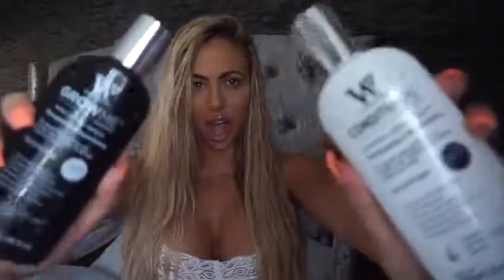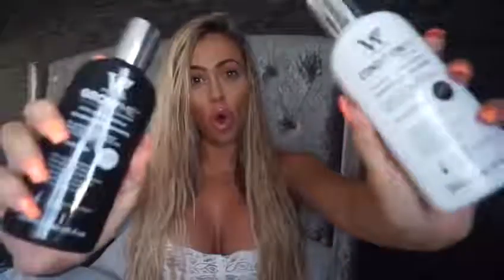Holly Hagan swears by this stuff - Grow Me Shampoo & Conditioner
🙏🏻 make my hair extensions fab while growing my hair back 💕 Tag a friend who needs this in their life! 👇🏼Hairgrowth